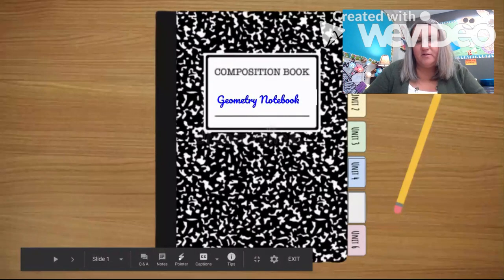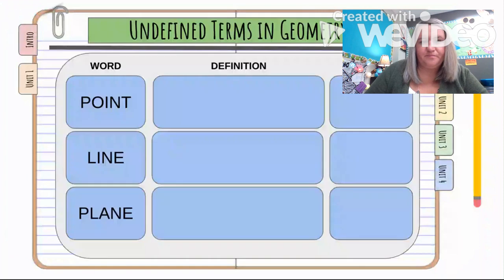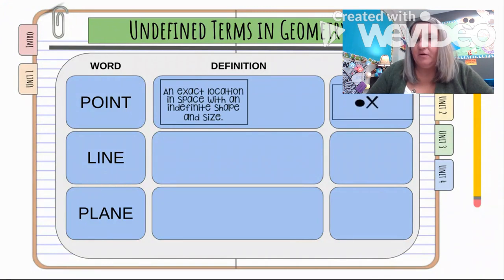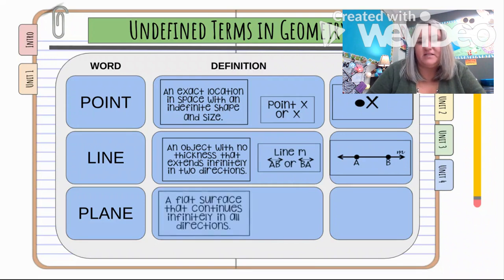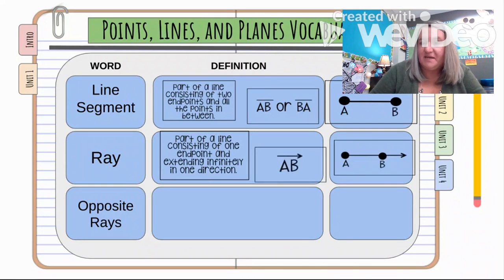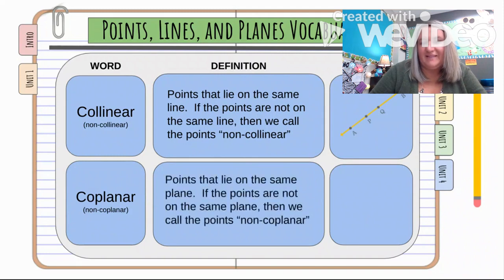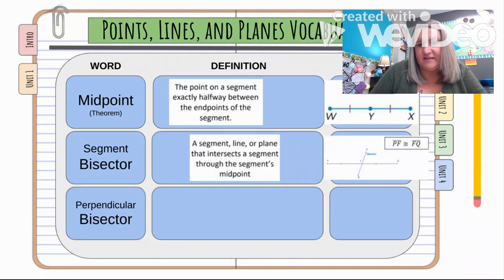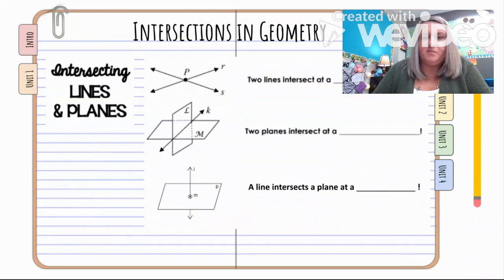8.26 Notes Geometry